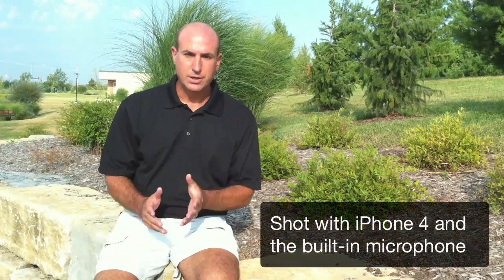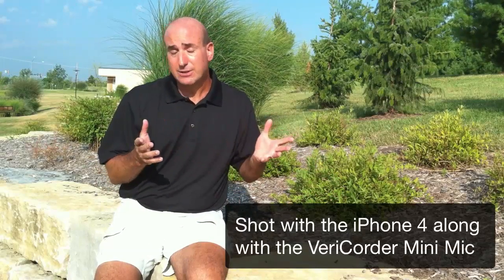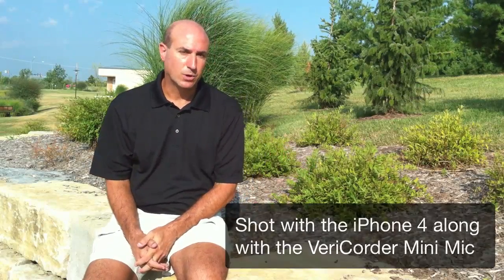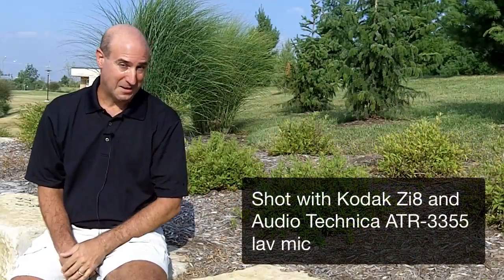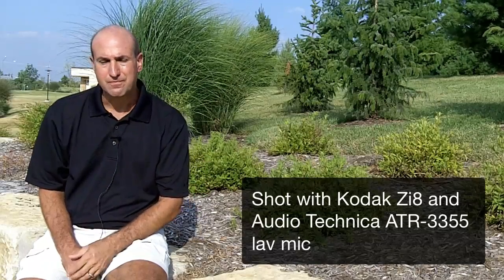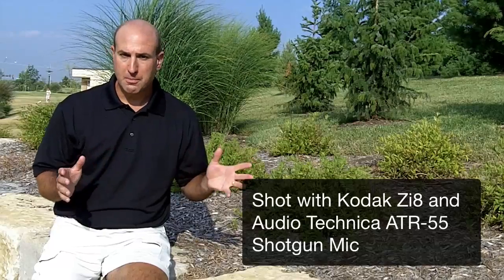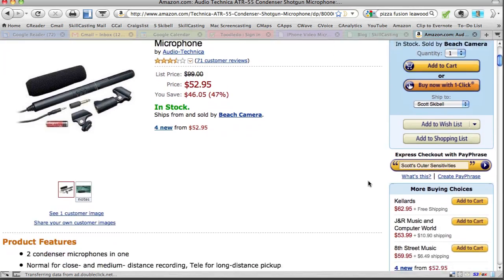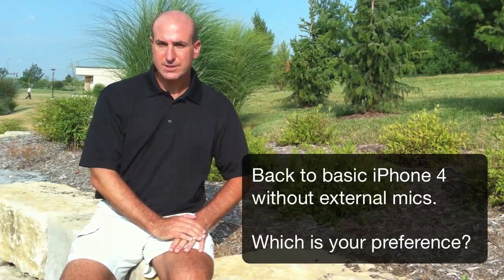iPhone 4 Mic Comparison Update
In my previous video, I made a mistake with the VeriCorder Mini Mic and my Kodak Zi8. I placed the iPhone4 in Airplane mode to reduce VeriCorder feedback. And, I've added the stereo adapter so the Audio Technica lav mic sounds more natural. I also include a sample of an Audio Technica shotgun mic.

I believe the iPhone4 can nearly replace pocket digital camcorders. The audio was the only thing holding it back. And now, I think it's pretty close.

Listen to the audio now and let me know your preferences in the comments. Or join in on the discussion over